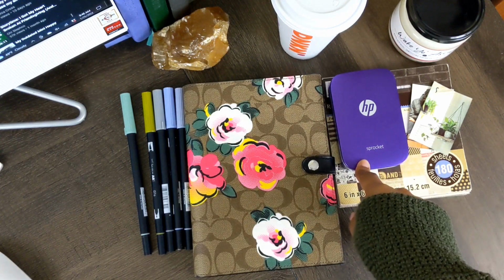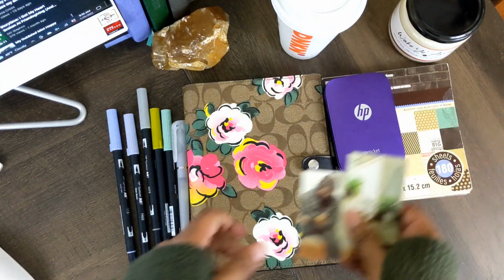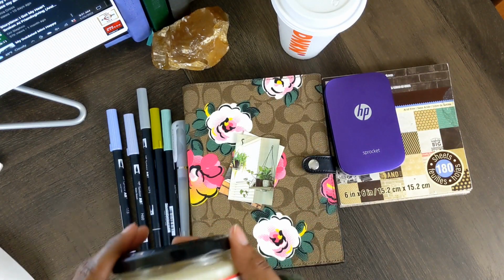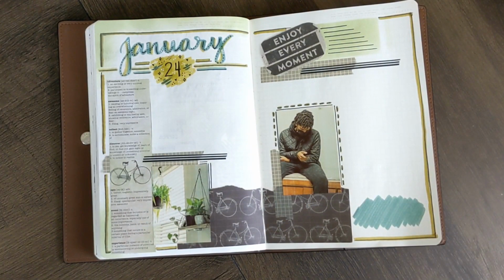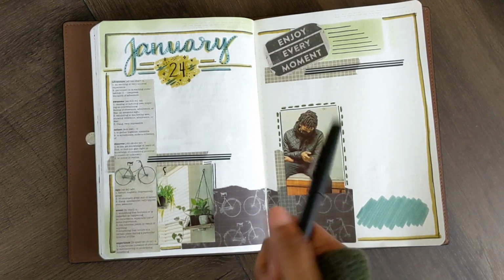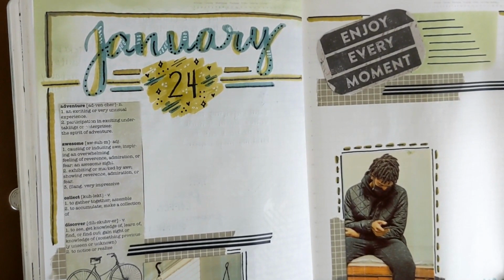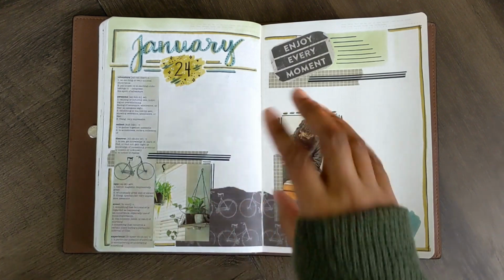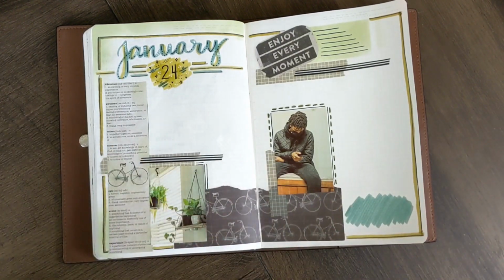CREATIVE JOURNALING | A5 NOTEBOOK | STALOGY | MEMORIES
Happy Tuesday, J3 Crew
Creative Journaling is a fun way to express your thoughts and record your memories. Creative Journaling allows you to use all of the crafting and stationery items you have acquired over the years. Today let’s create a creative journaling experience using paper pads, washi, and photos printed out on my HP Sproket..
Check out how I use some of my items around the house to create a fun spread.
Intro: 0:26
Creative Journaling (no talking): 4:40
The Explanation of the Spread: 7:37